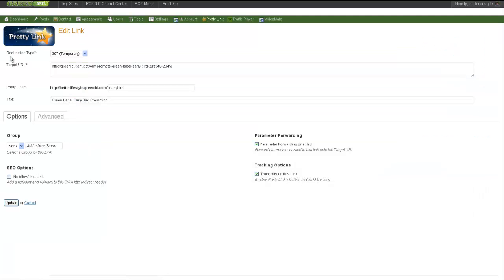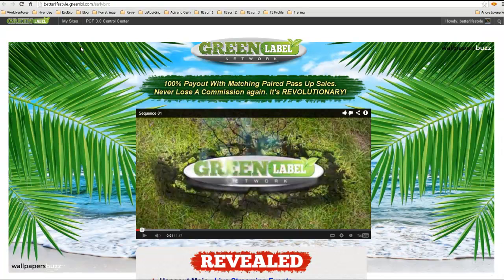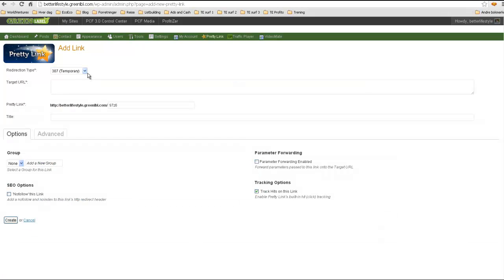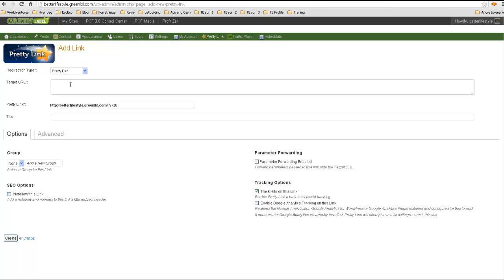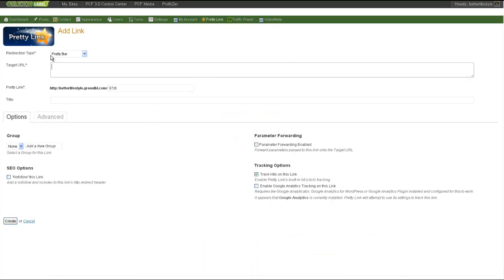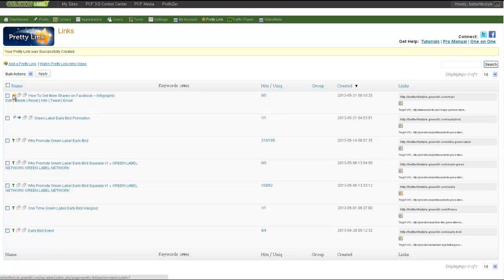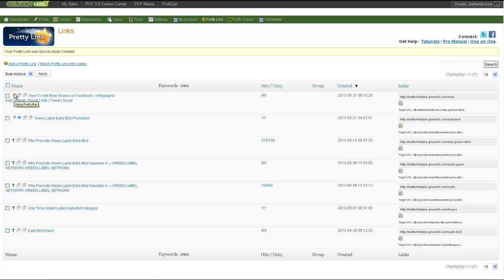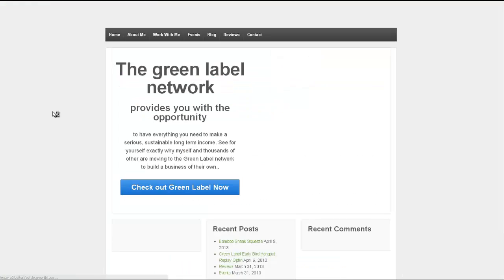Green Label Network - Pretty Link Redirection Types